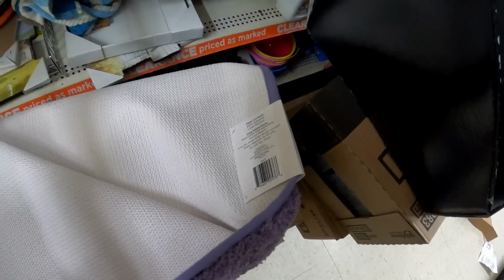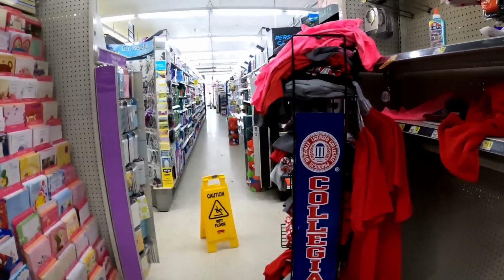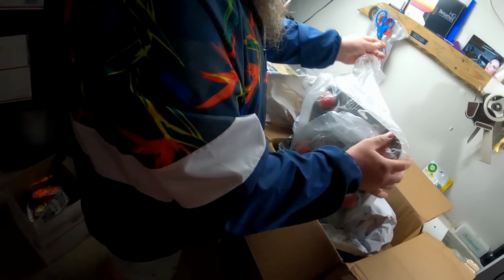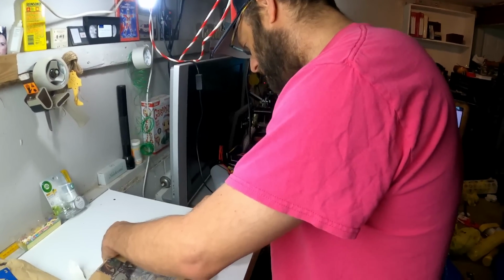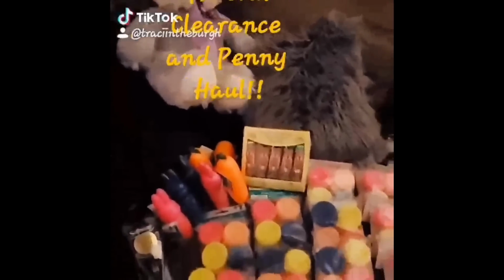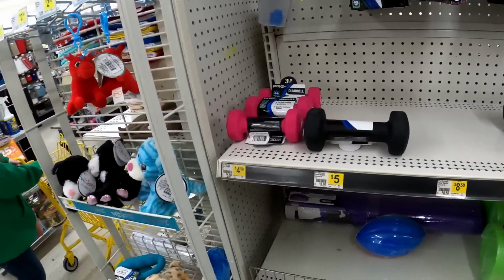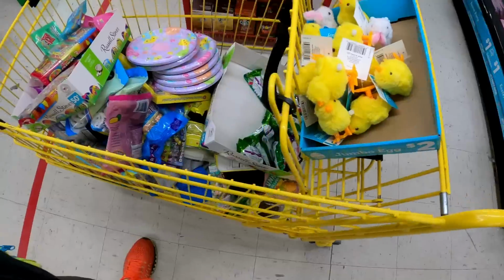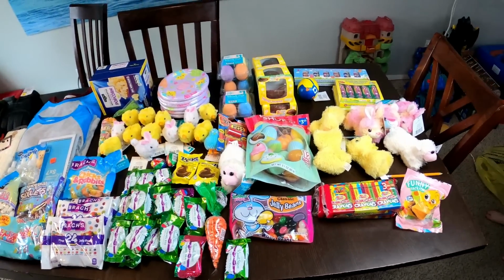Found Dollar General Surprise Penny Items & 50% Off Clearance | Saved $285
or
🎂HELP SUPPORT THE BEARDS VIDEOS

A GROUP FOR EVERYONE, NOOBS TO MASTER LEVEL.
NO STUPID QUESTIONS WE ARE HERE TO HELP!